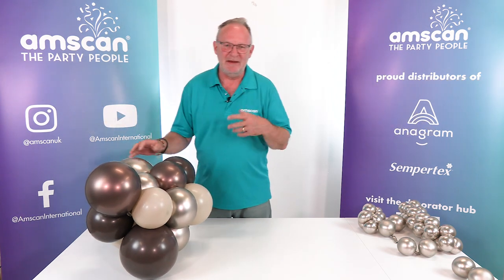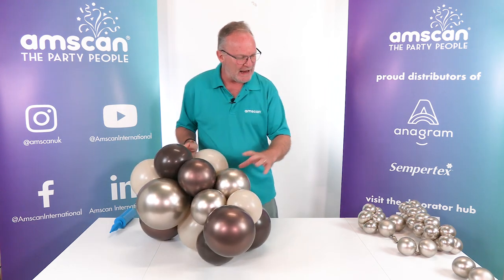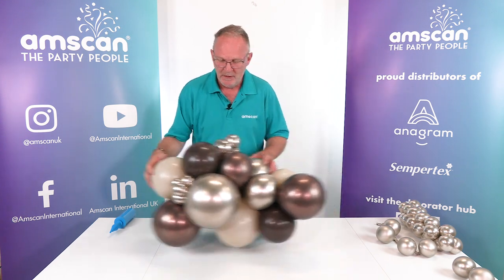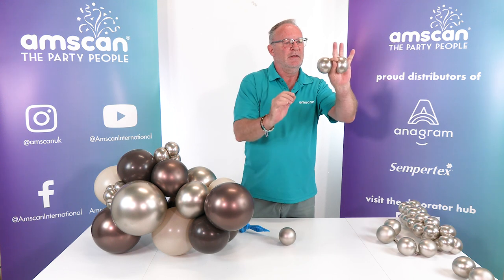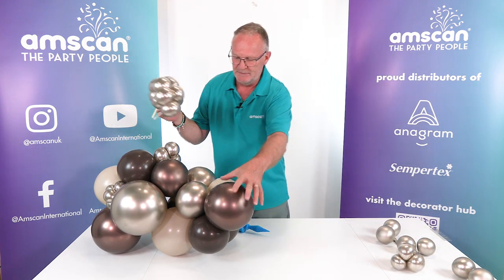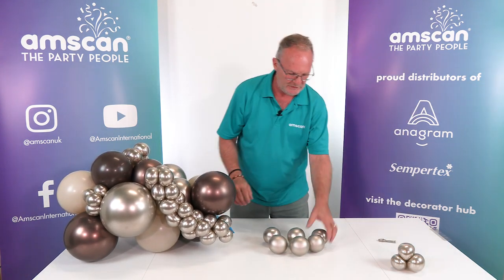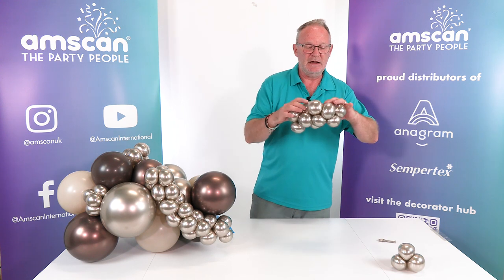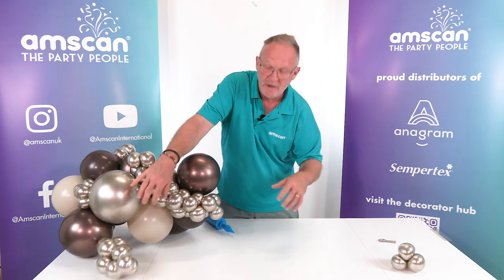Creating Split Duplet Chains for Organic Balloon Garlands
In this video we show you a simple and quick technique for creating split duplet chains, use them in your organic balloon work for additional texture!